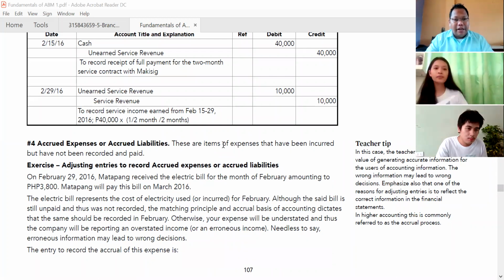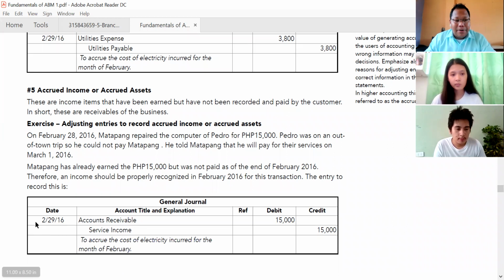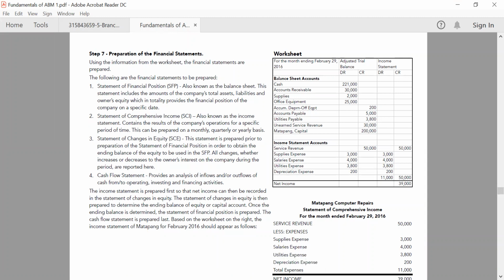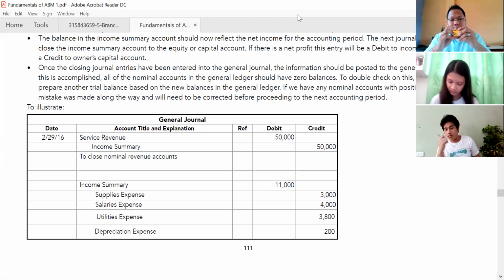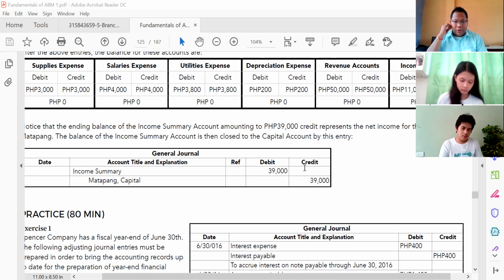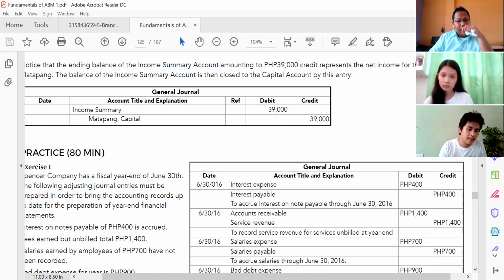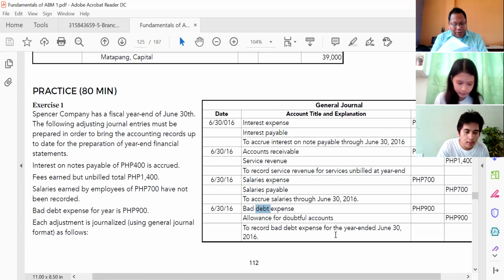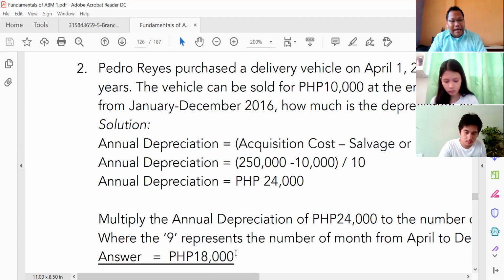November 5, 2020 Grade 12 Fundamentals of ABM 1 Zoom Class